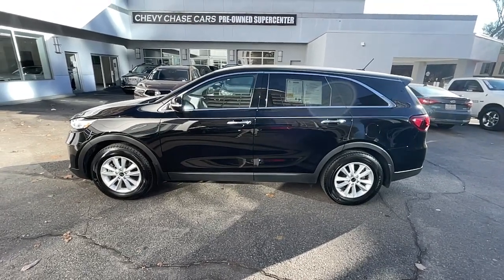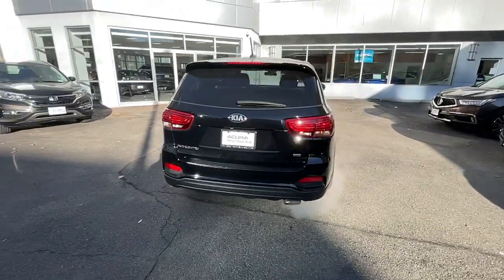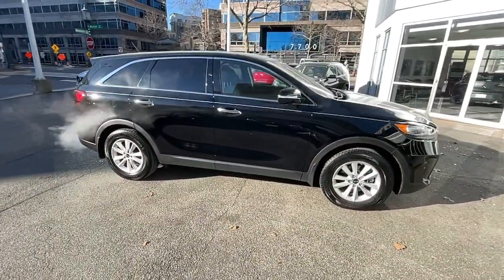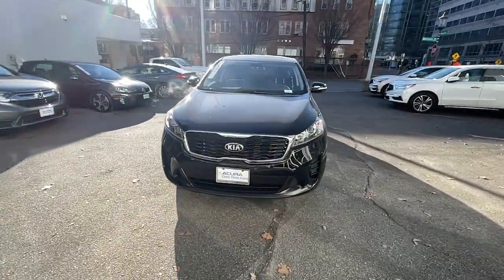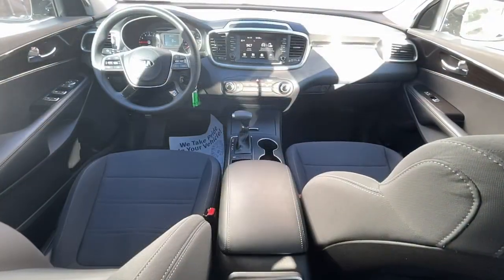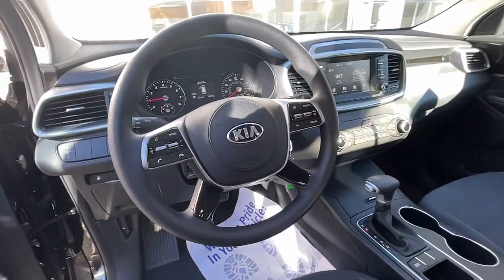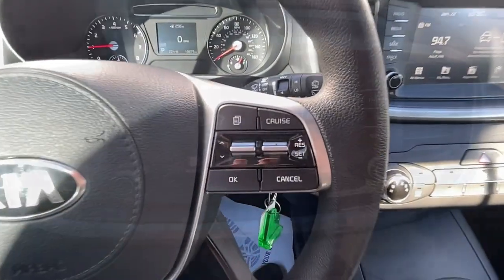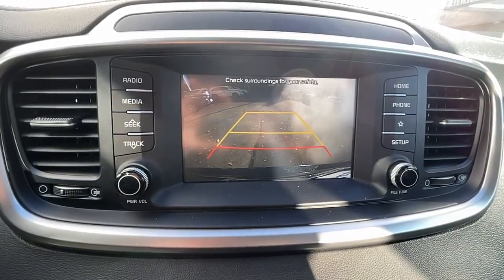2019 Kia Sorento Washington DC, Rockville, Silver Spring, Potomac, Bethesda H05806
Ebony Black Used 2019 Kia Sorento available in Washington DC at Chevy Chase Acura. Servicing the Rockville, Silver Spring, Potomac, Bethesda area.